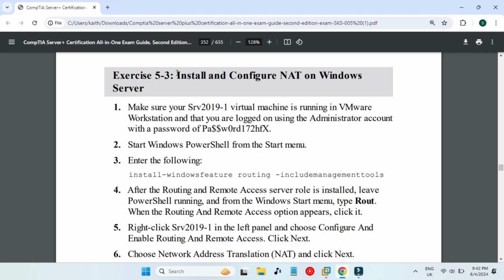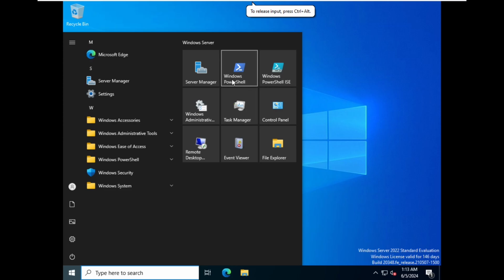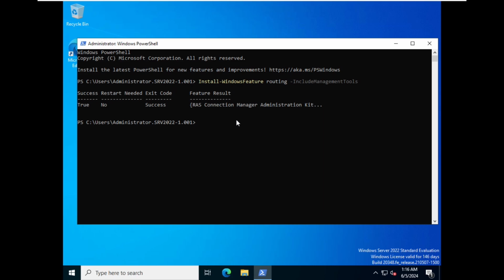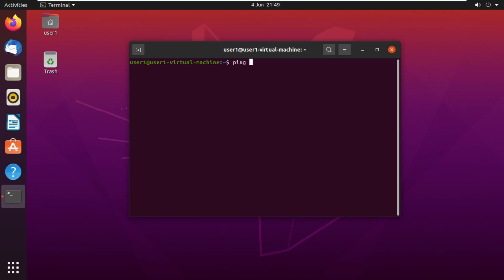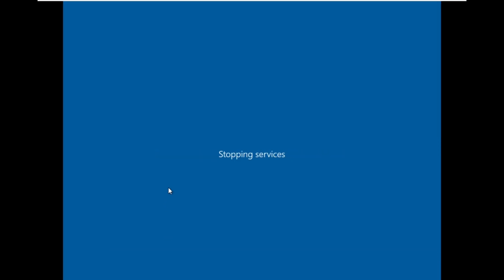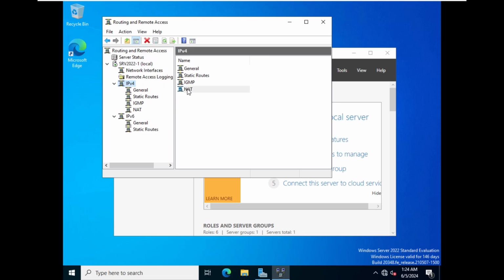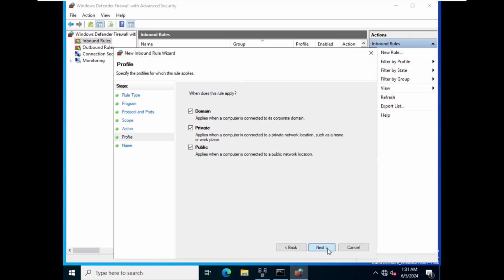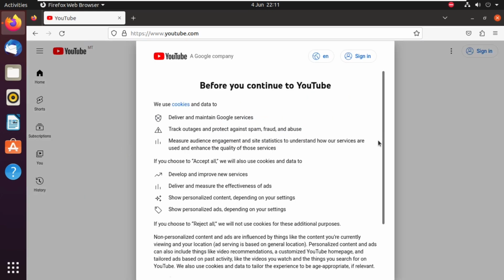How to configure Network Address Translation NAT | Network Address translation in Windows Server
Hello guys welcome back to another exercise, Today in this exercise we will configure network address translation in our windows server.

Network address translation and routing features are very important for internet connectivity and connection in the internal network.

I hope you will like this video and get some useful information from this video.